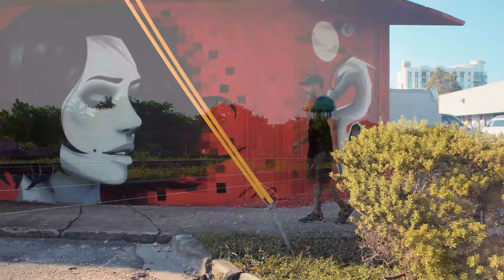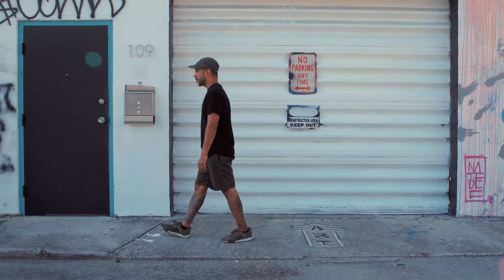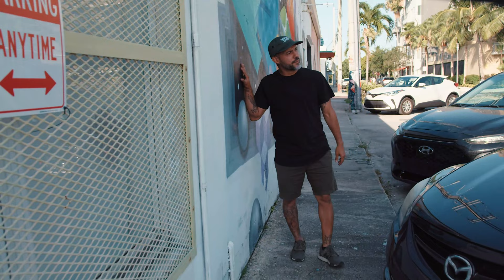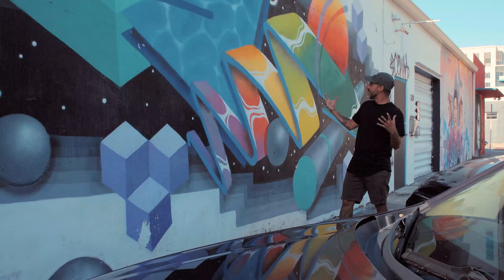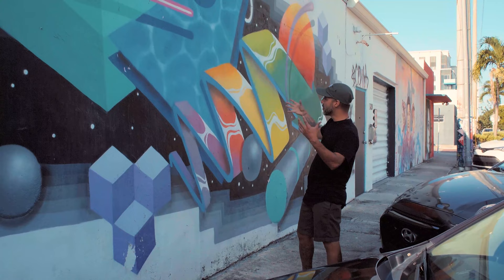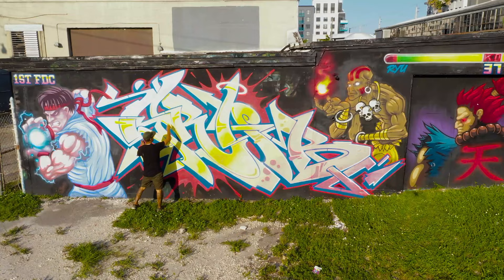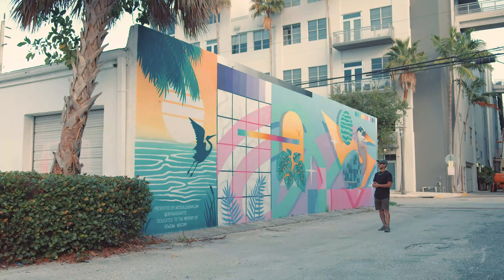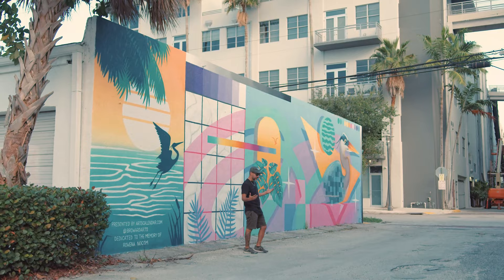Marcus Grabster's Works | The Mural | An OFTV Original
Marcus tours Miami's art district and the many walls in it where he's left his mark.